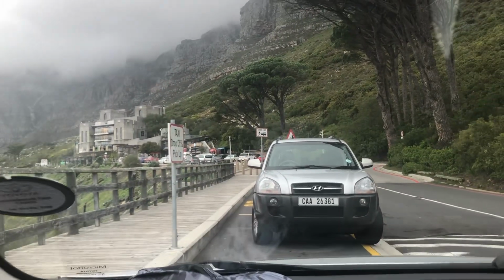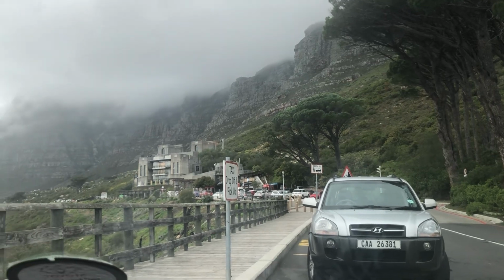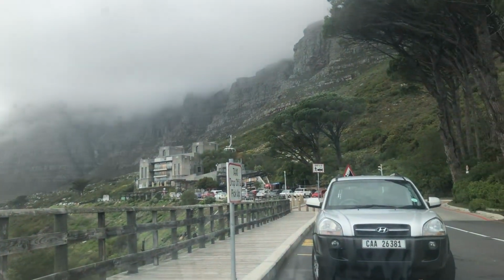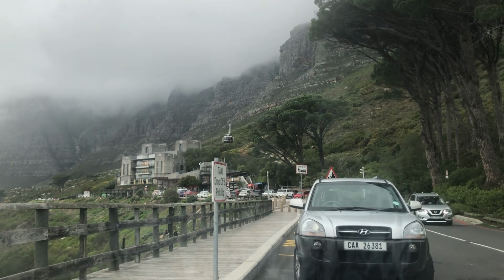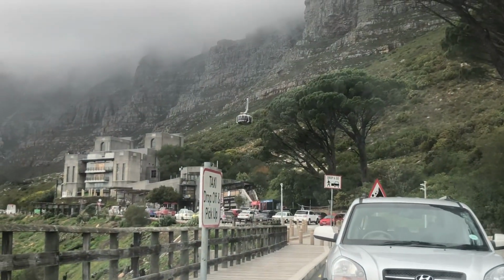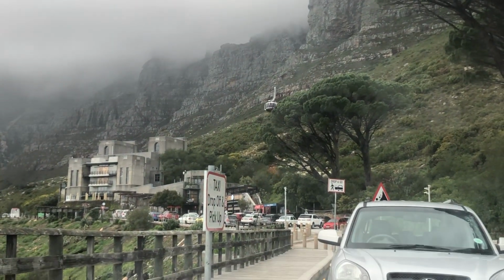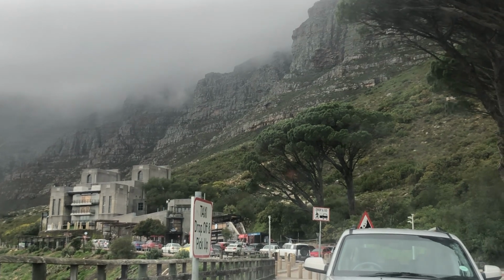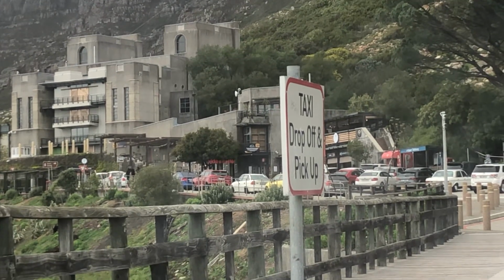Cape Town Africa!!!